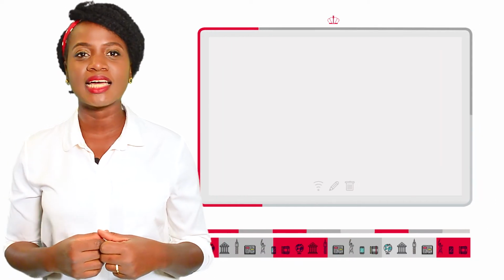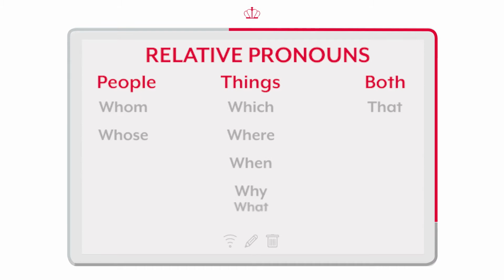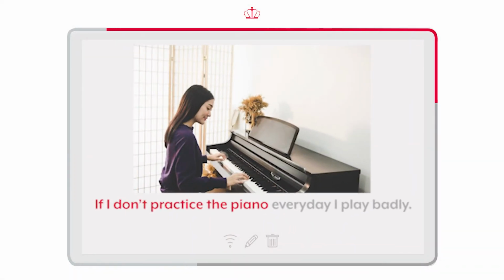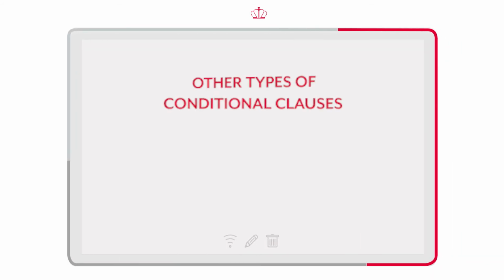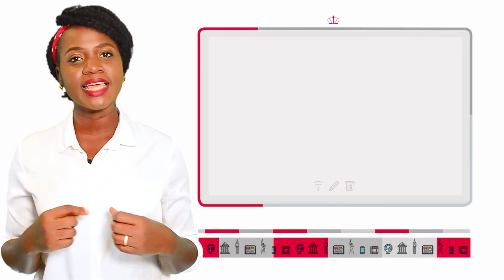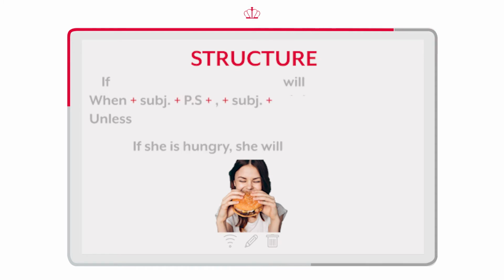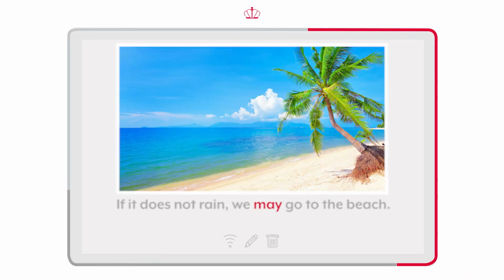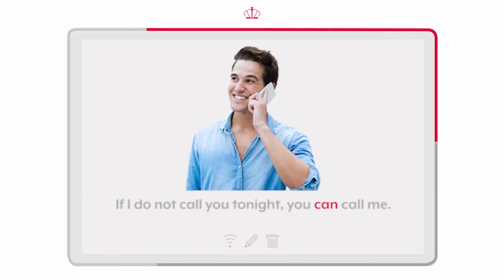Class 41 | Visual learning in context | I25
is a traditional English institute 100% online, for common people and companies.